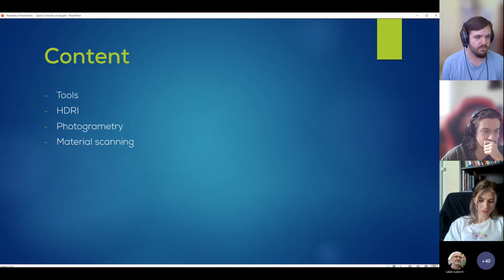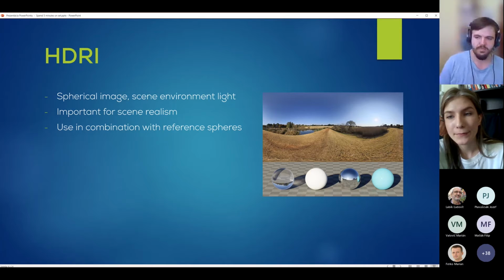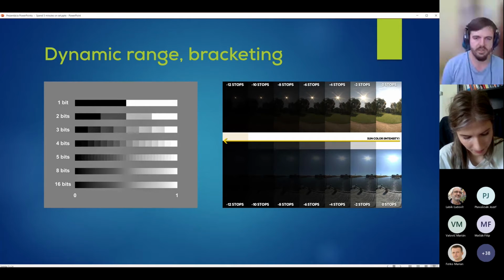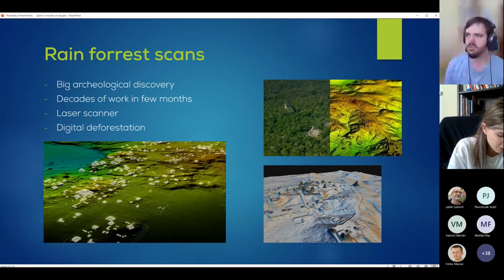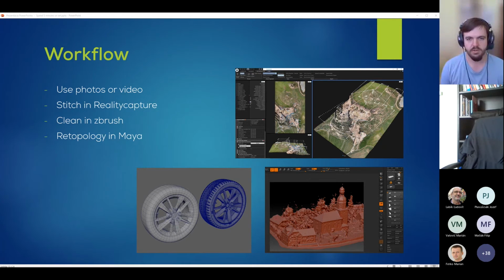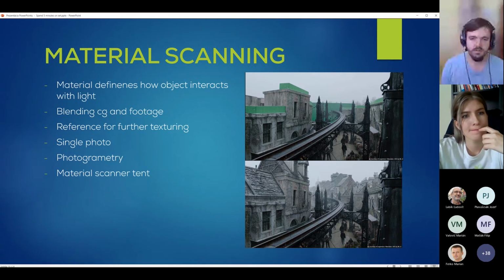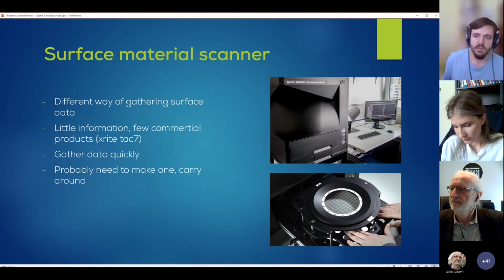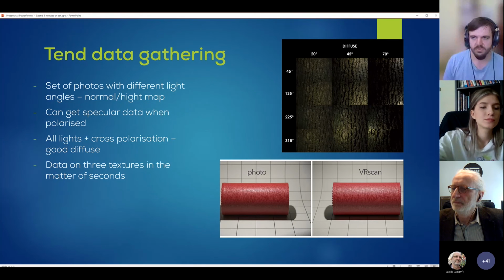2022 Medzinárodná konferencia VFX a HD. Prezentácia: Maroš Seidmann.